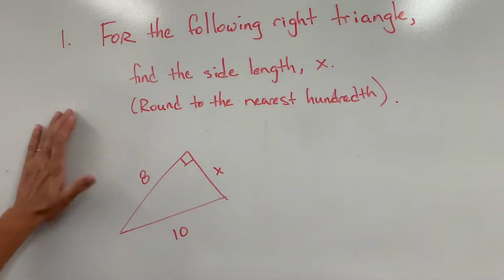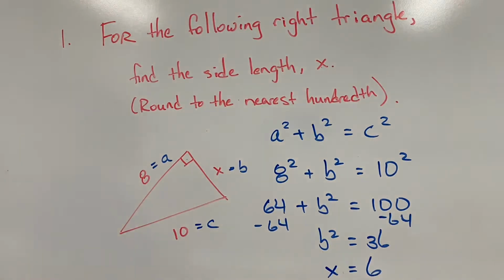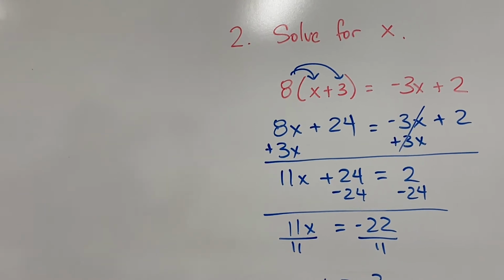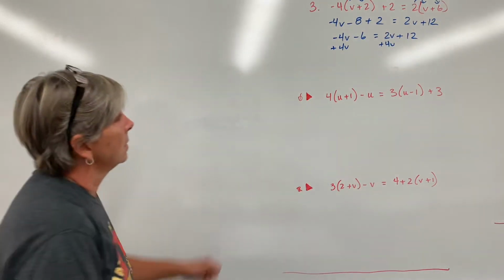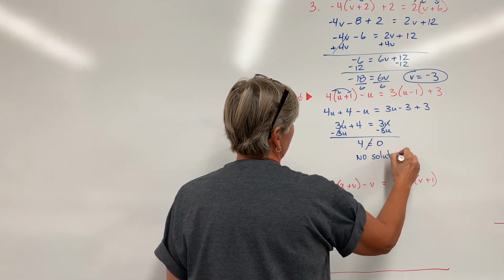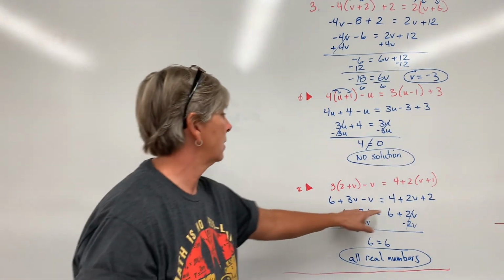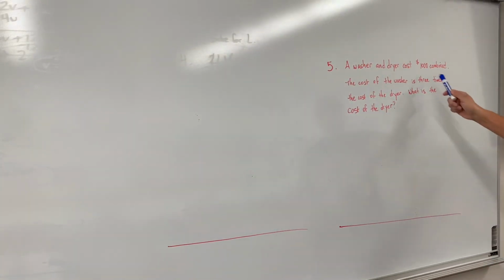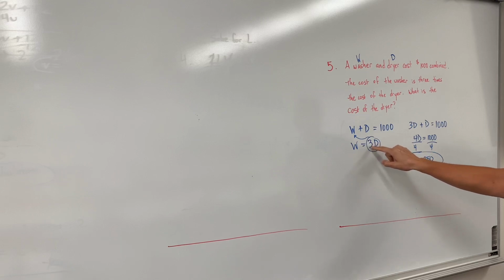Math 1050 Test 1 Review (1-5)